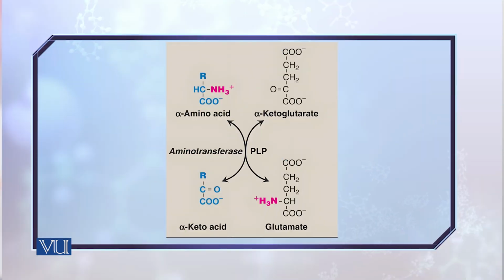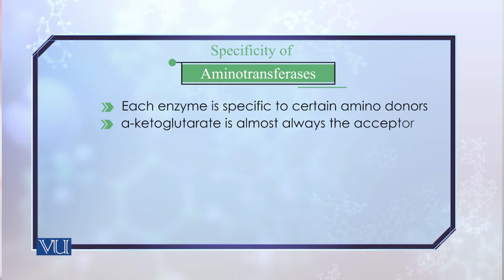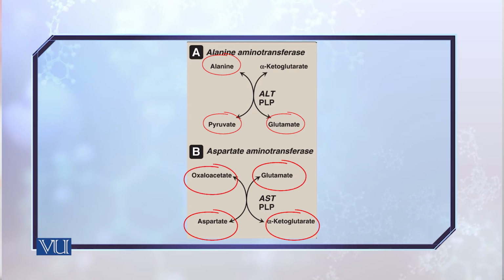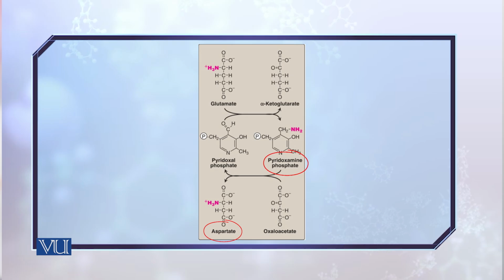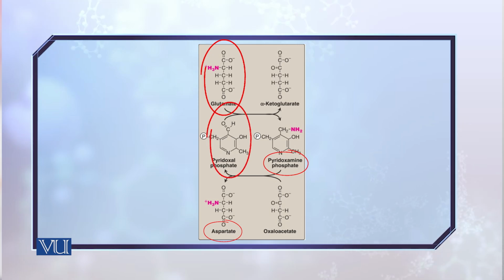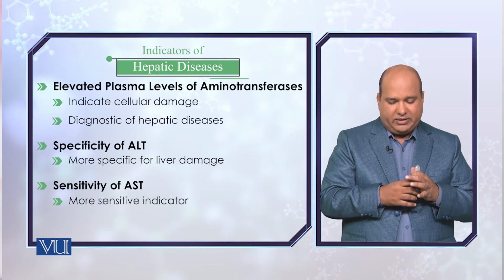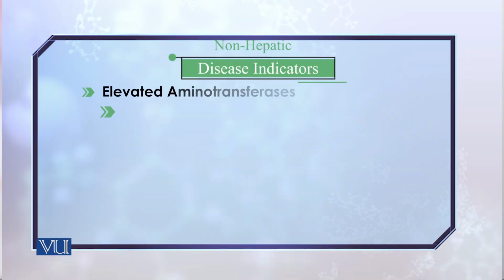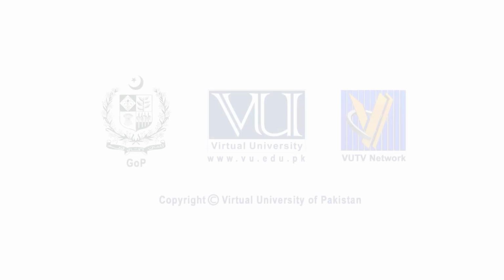Transamination | Biochemistry II (Theory) | BIO506T_Topic153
Topic 153: Transamination,
By Dr. Ammad Aslam,